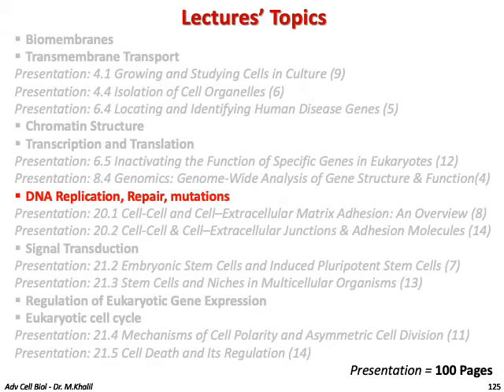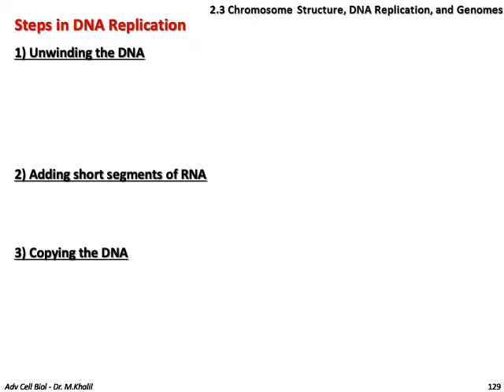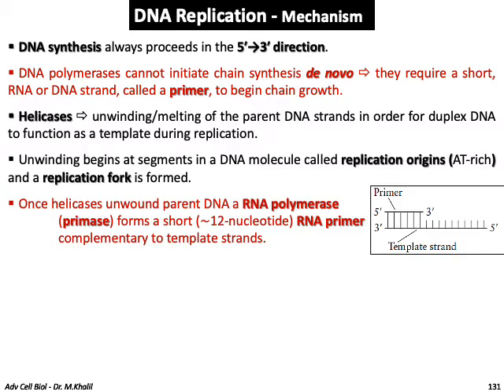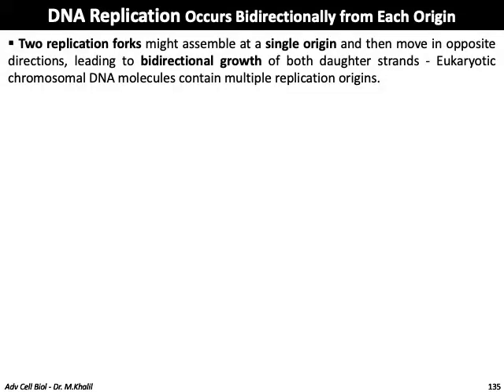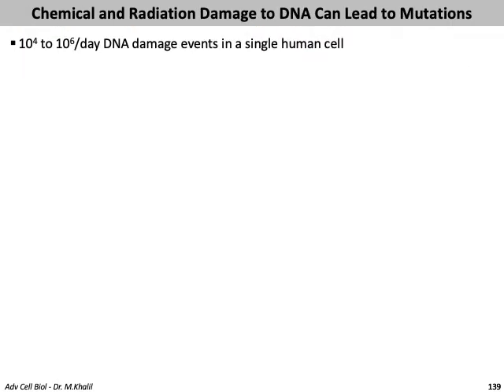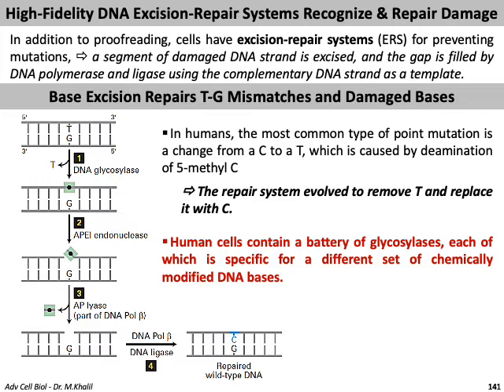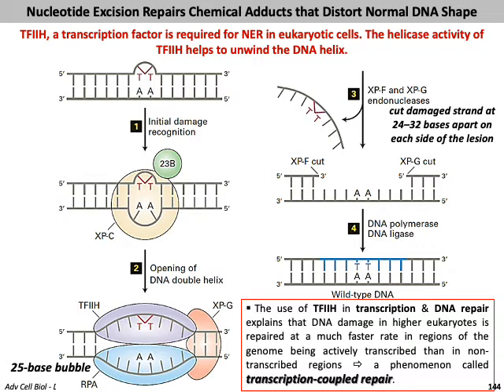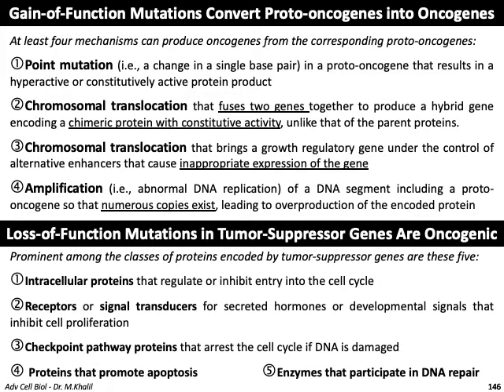Advanced Cell Biology - Slides 125-150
DNA Replication
DNA Repair
Mutations; types and consequences